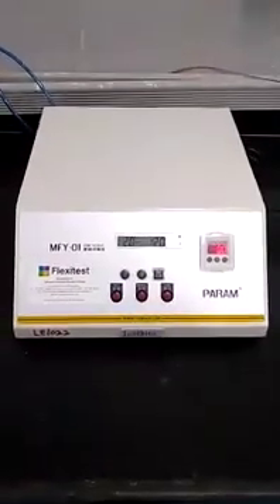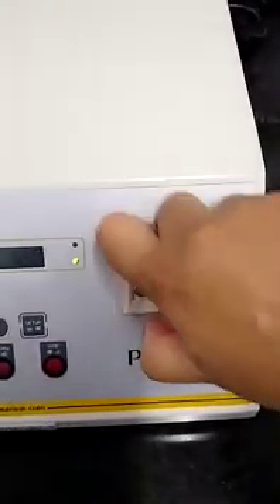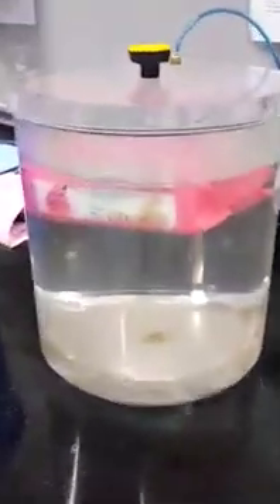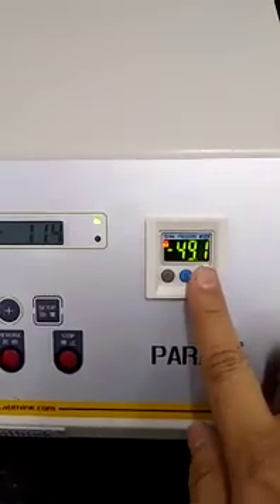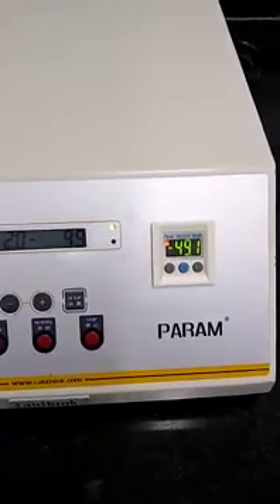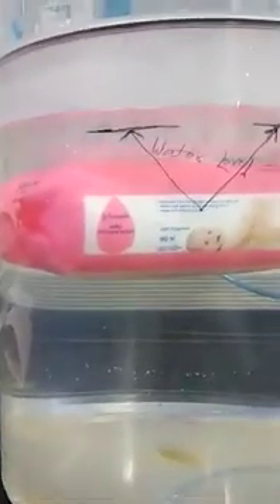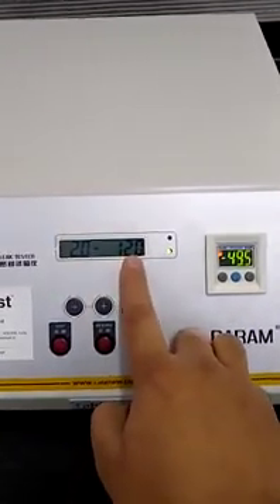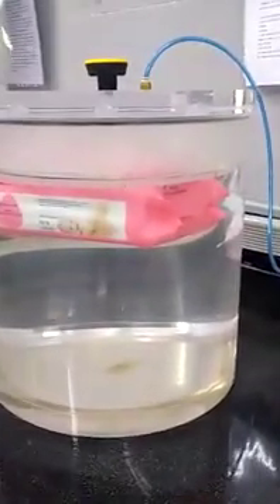MFY 01 - Leak Tester Operation video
To test the test of packages for food, drugs, medical instruments, daily chemical products and so on. The instrument also can be used to test seal performance of specimens after falling and compression tests.

Or Call/WhatsApp - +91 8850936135, 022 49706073.